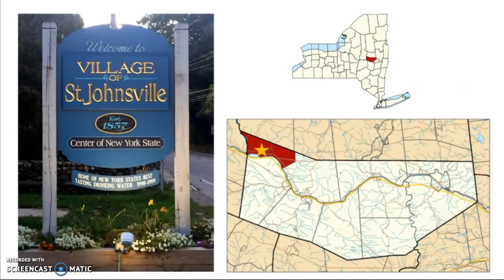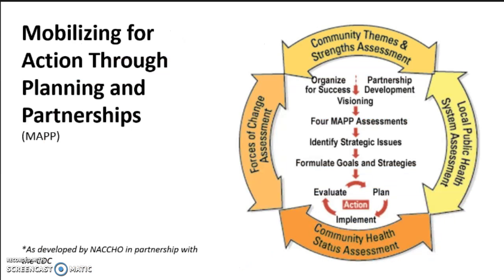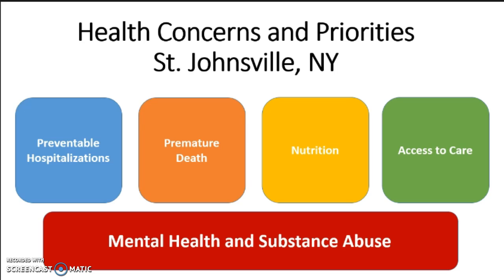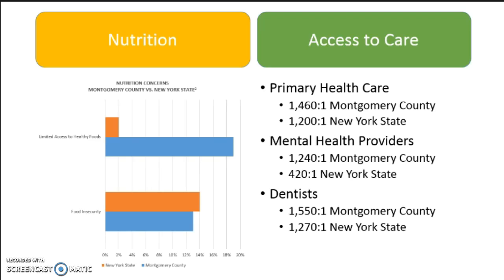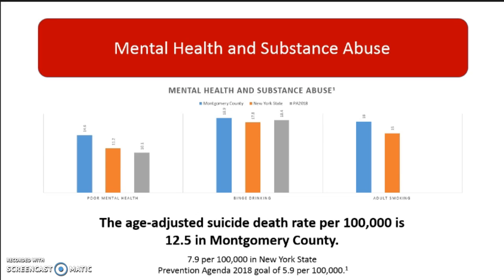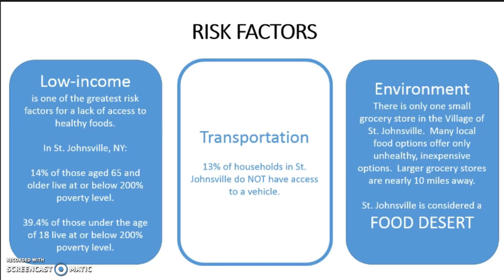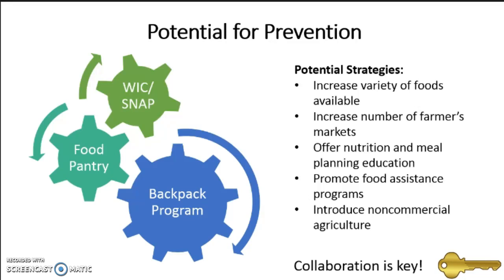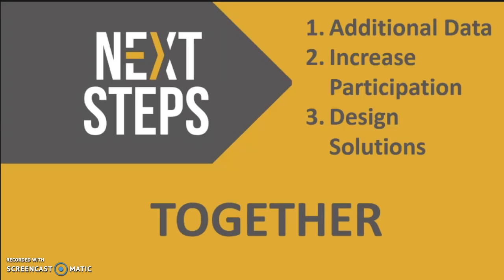Community Health Assessment: St. Johnsville, NY